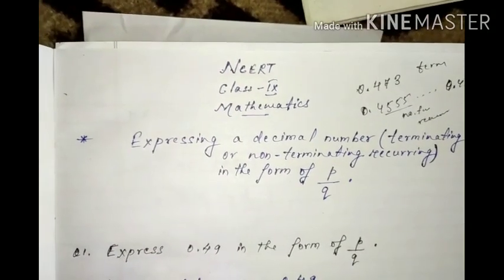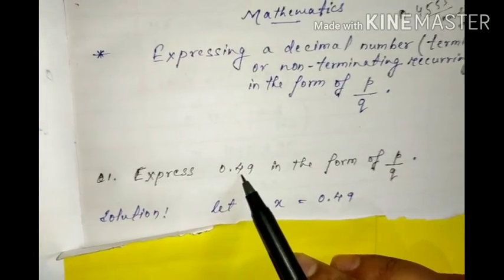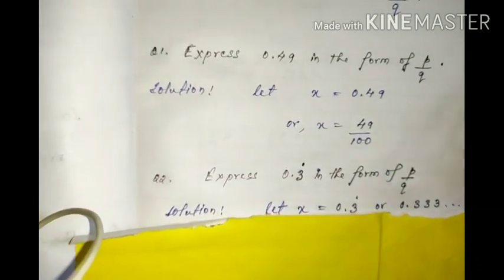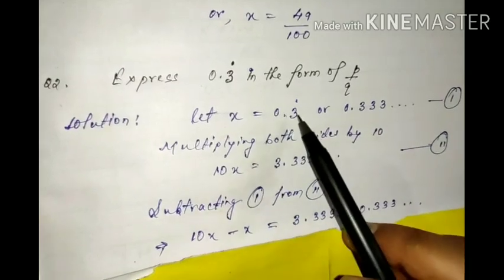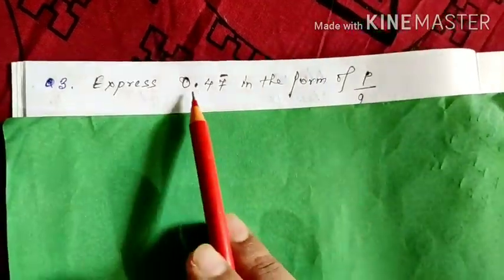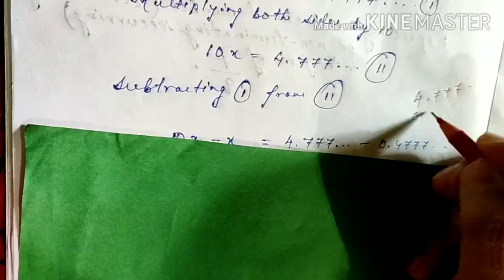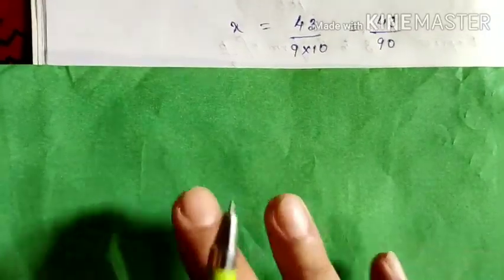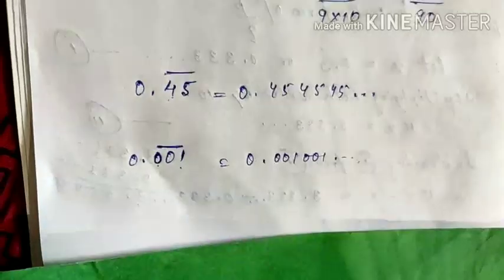Expressing a TERMINATING/NON-TERMINATING RECURRING decimal exapnsion in the form of p/q